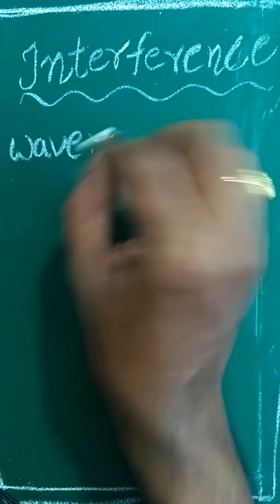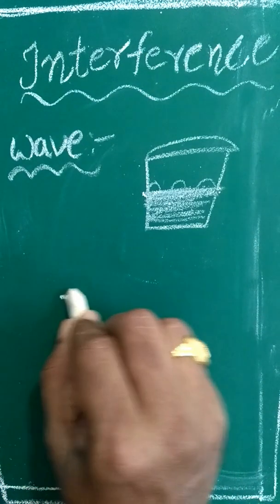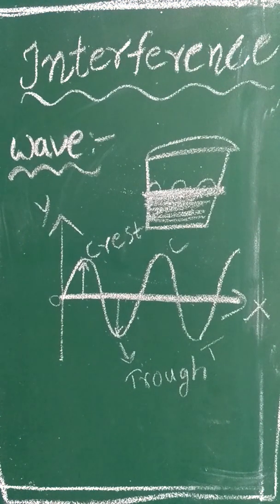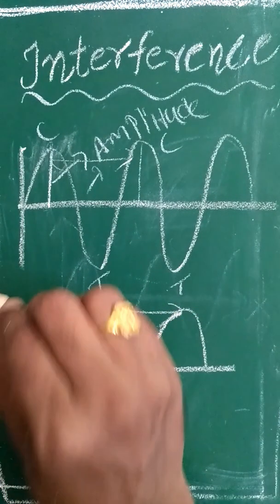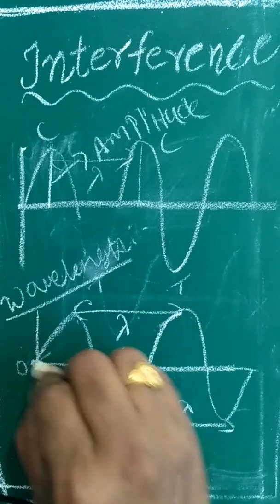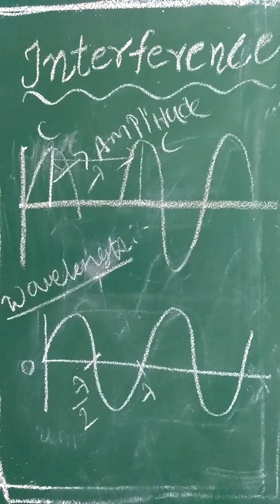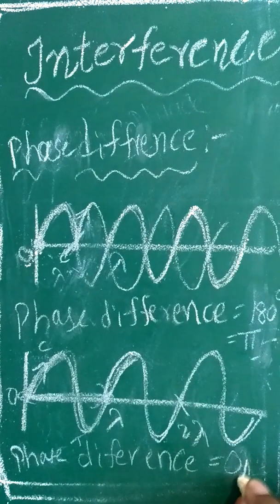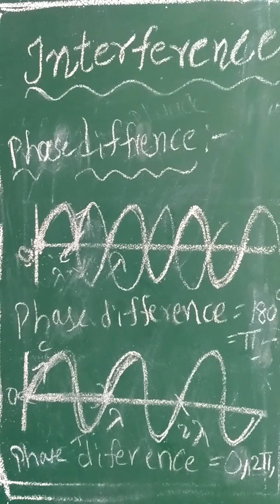Interference introduction and basics||amplitude,displacement,frequency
prerequisites Basics for understand 1st unit
WHAT IS WAVE
path difference